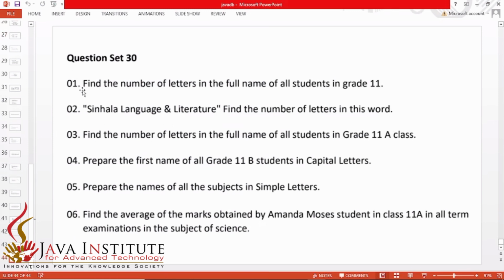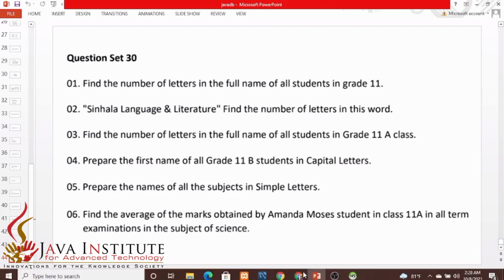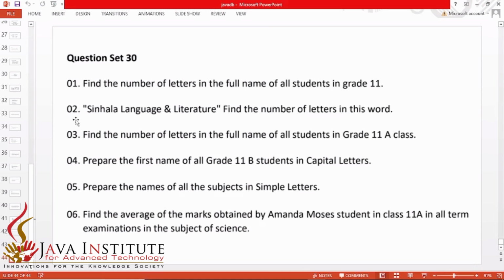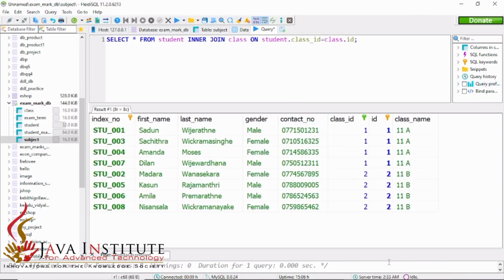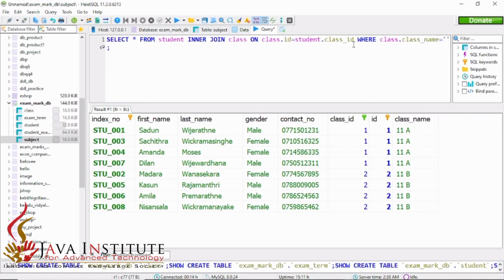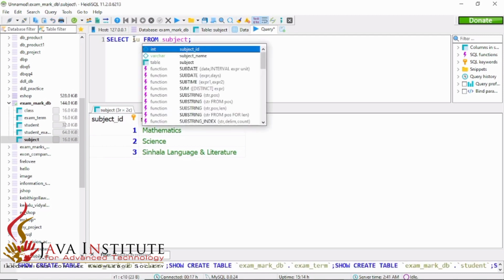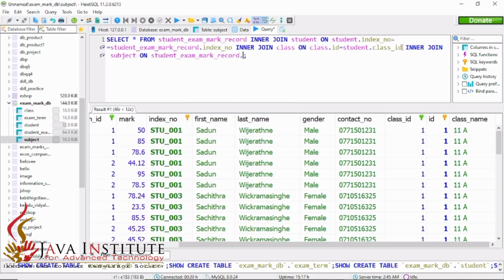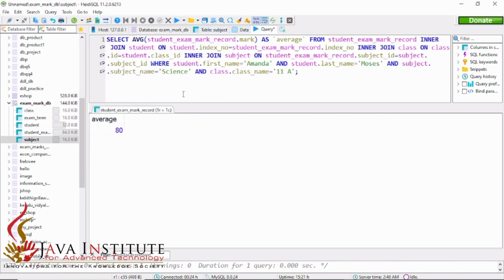DBMS Question Session Task No 30 | 1st Year | Semester 01 | Java Institute | Samudra Samadhi Uduwaka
Project: Explain how to use the INNER JOIN with CHAR_LENGTH, CONCAT, UPPER, LOWER, AVG SQL Functions using the data in the Database Tables.